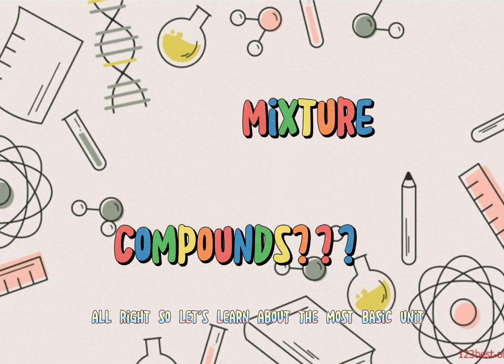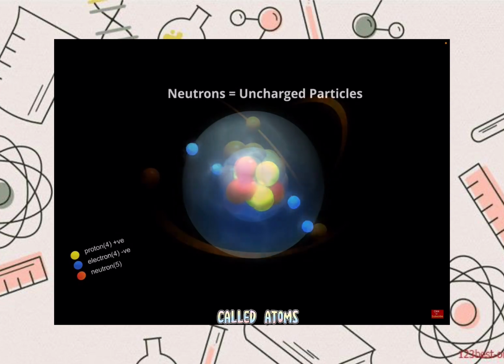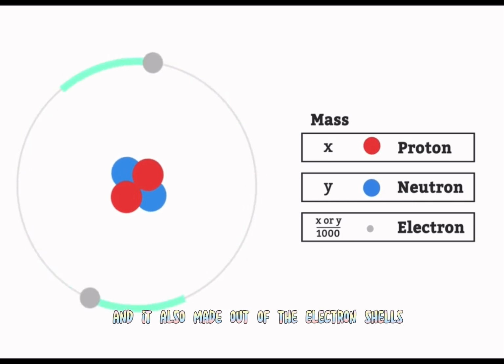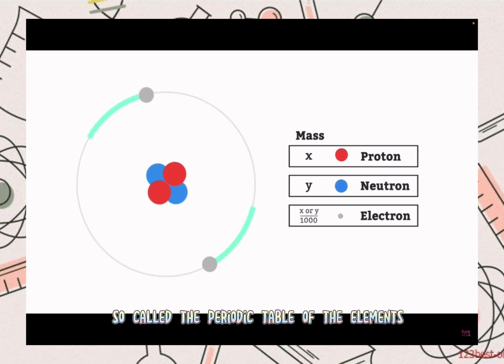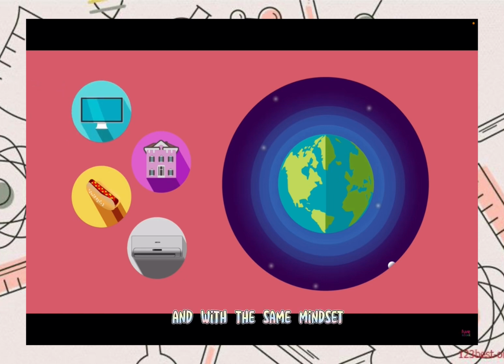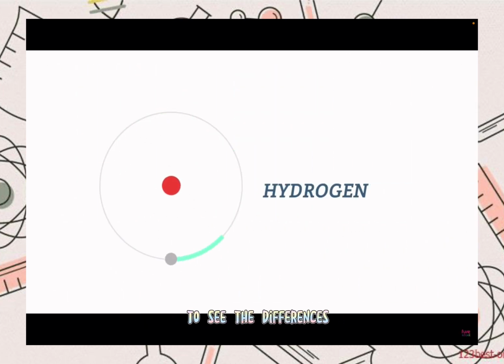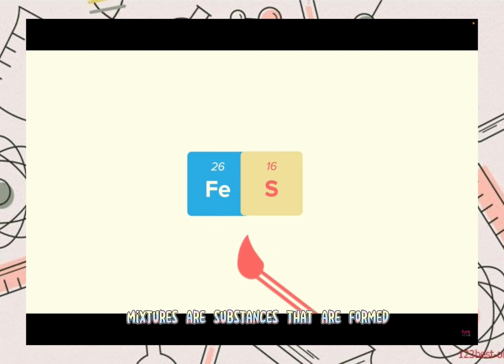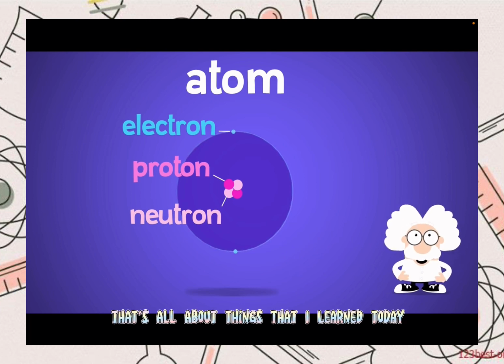Atoms, mixture, elements, compounds